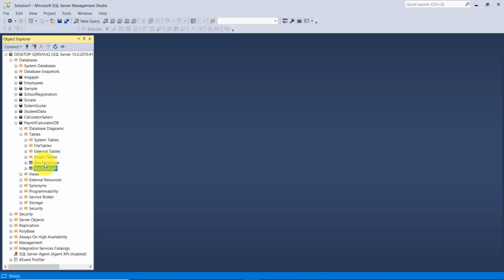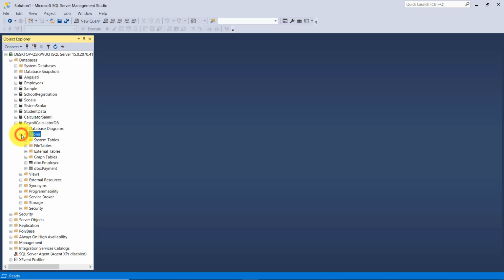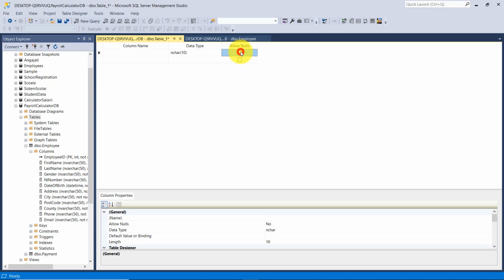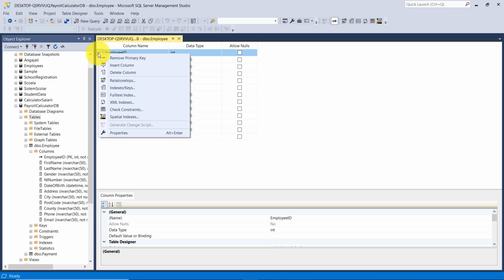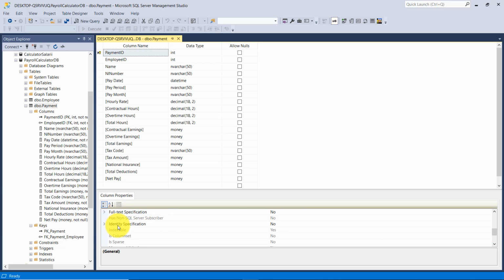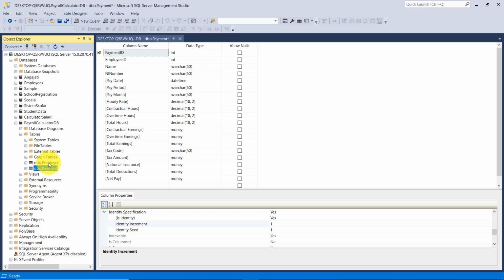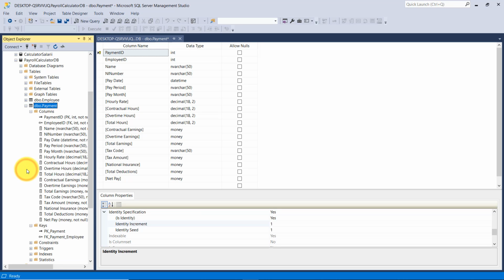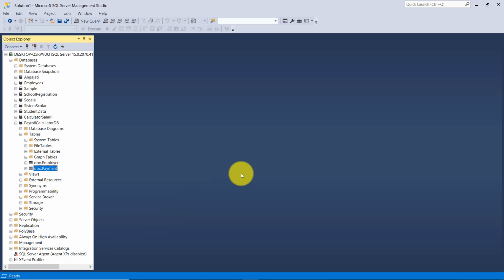Payroll Calculator Project C# and SQL SERVER | Create Database and Tables